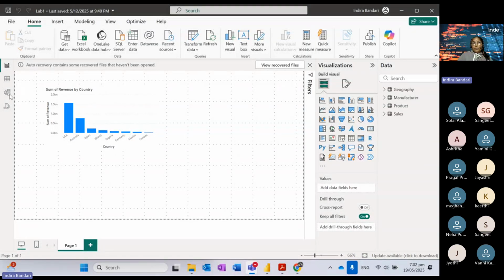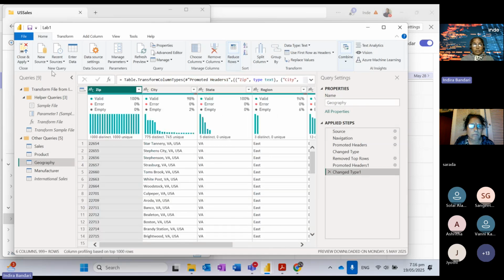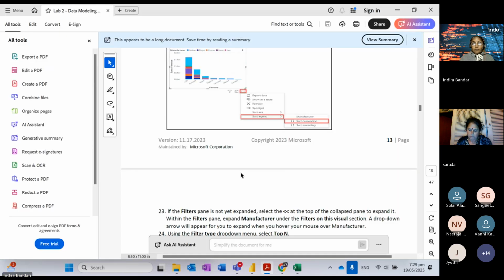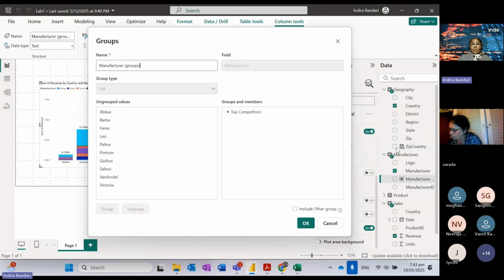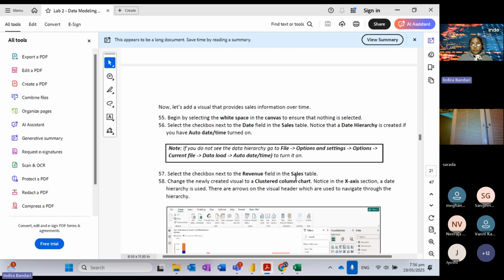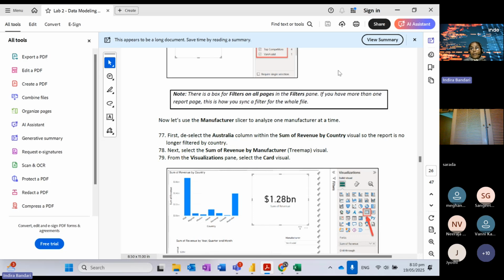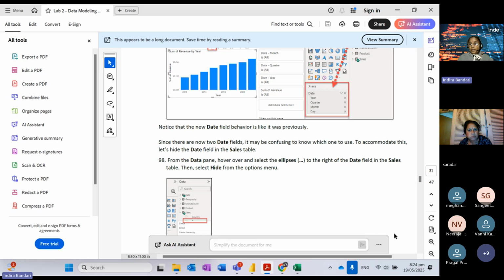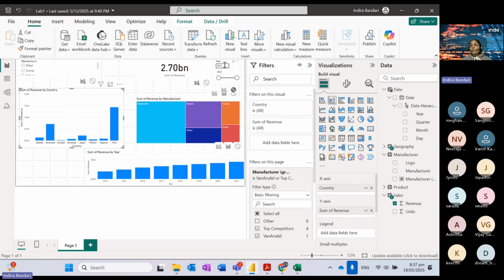Free Power BI Classes 2025 Week 3